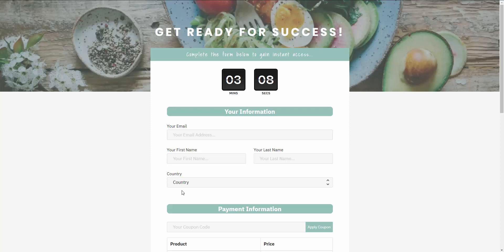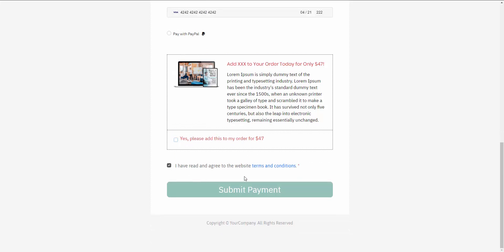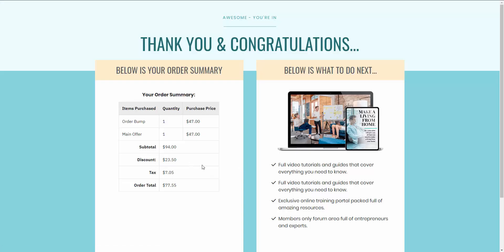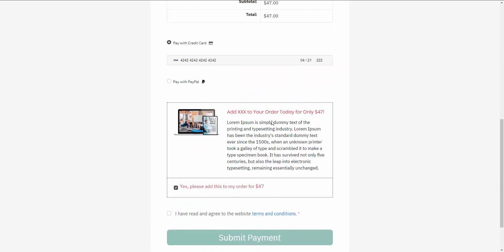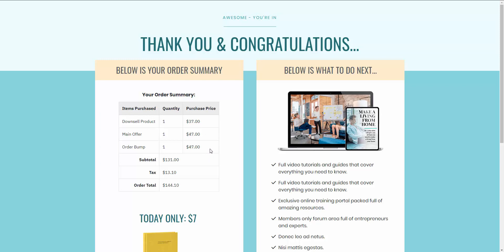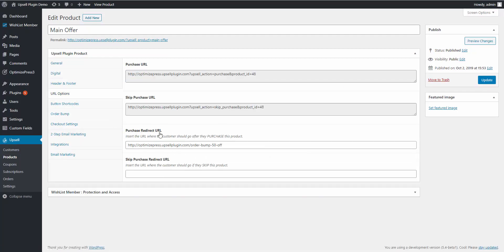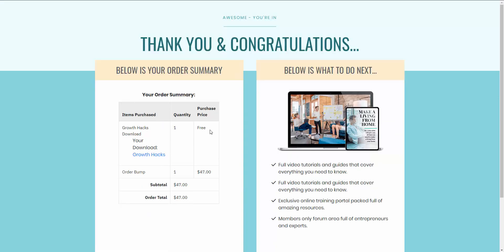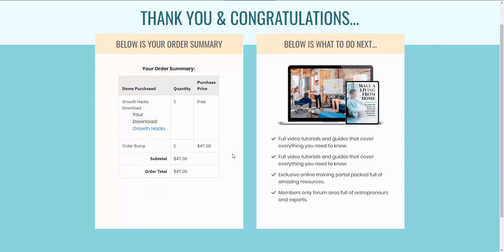Skyrocket Your Conversions and Sales With the New "SMART" Order Bumps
In this video I'm super excited to show you the new "SMART" Order Bump functionality we implemented into version 3.3.0 of the Upsell Plugin.

With the new "SMART" order bumps you can now increase conversions and boost your sales by sending your customer to a different upsell page depending on if they purchased the order bump OR didn't purchase the order bump.

If they DID purchased the order bump, go to page A.
If they DIDN'T purchase the order bump, go to page B.

With the new "SMART" order bump functionality we also added the ability to offer an order bump with a free product.

This allows you to drive traffic to your website with the traditional lead generation opportunity. But, you can now present them with an order bump and turn them from a lead into a paying customer all on the same page. No need to wait and send them an email or take them to another page. It can all be done on the same landing page.

Here's to skyrocketing your conversions and sales with the new "SMART" order bump functionality inside the Upsell Plugin.

Grab your copy of the Upsell Plugin today. (Currently $50 off all licenses of the Upsell Plugin)